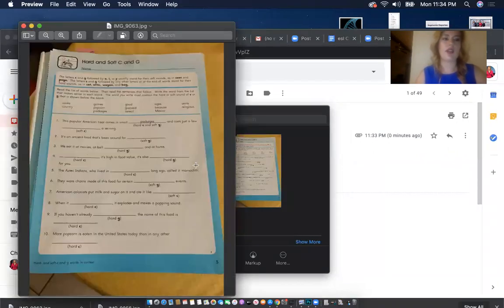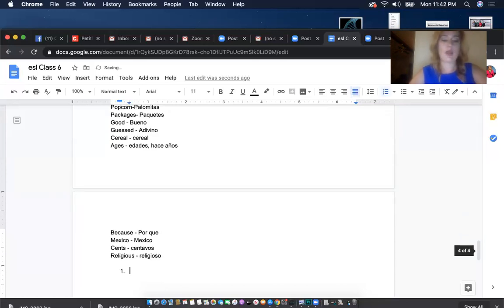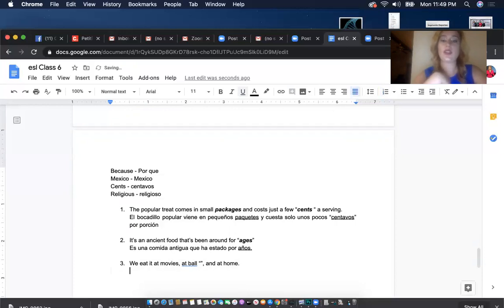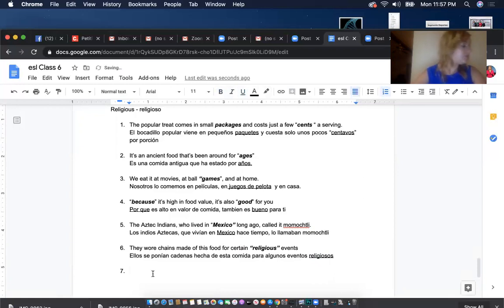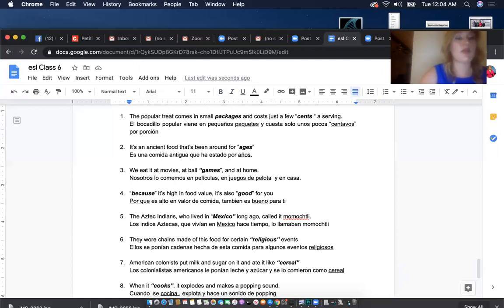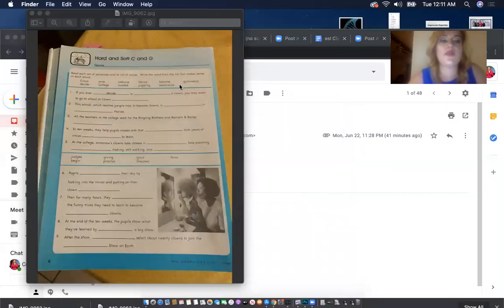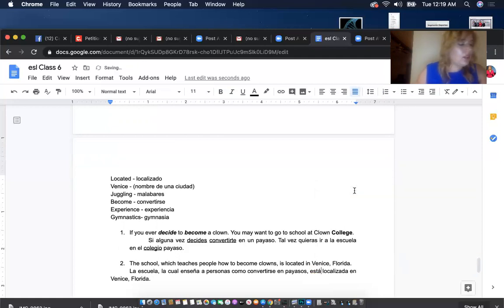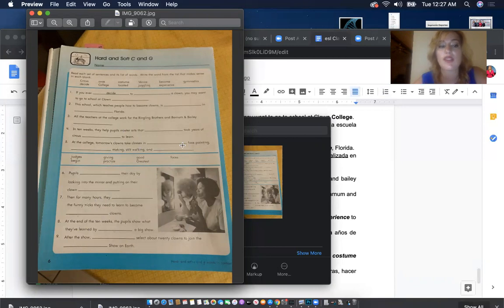ESL Part 3